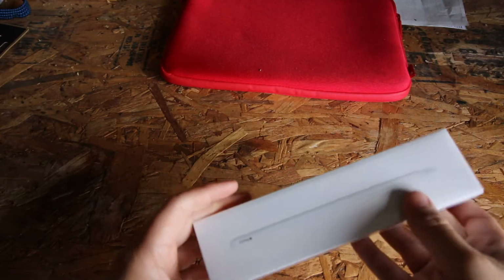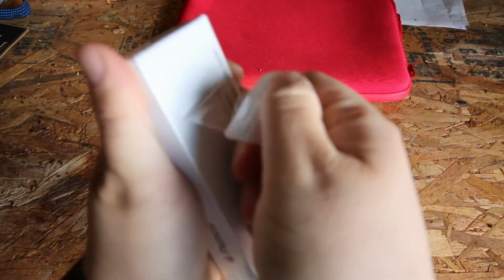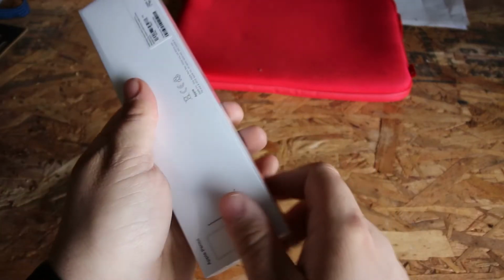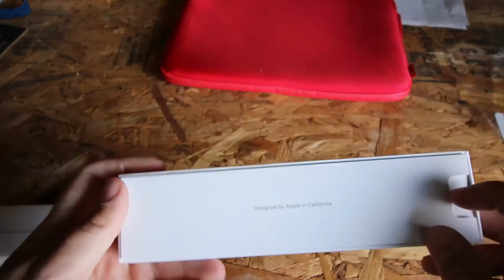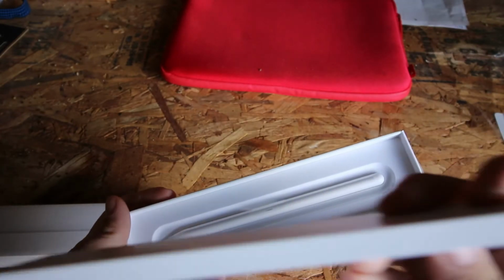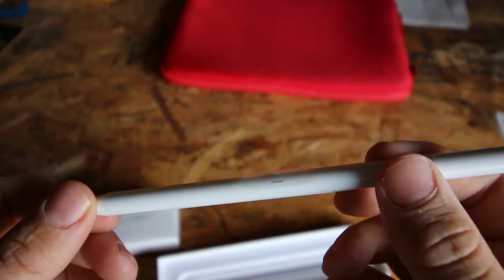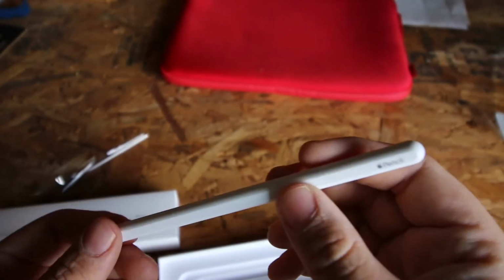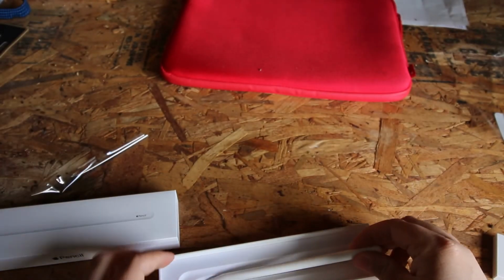Unboxing the APPLE PENCIL gen 2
Unboxing the APPLE PENCIL 2